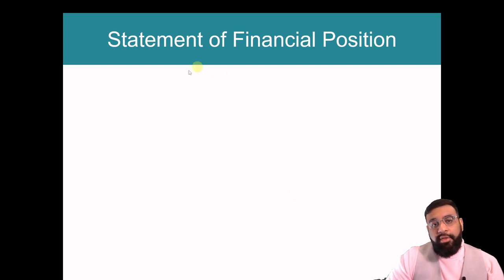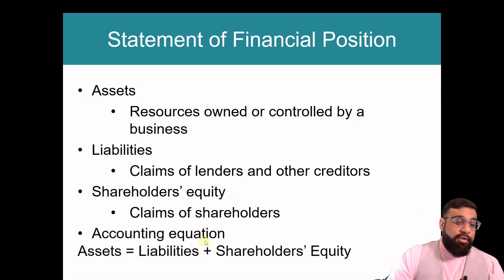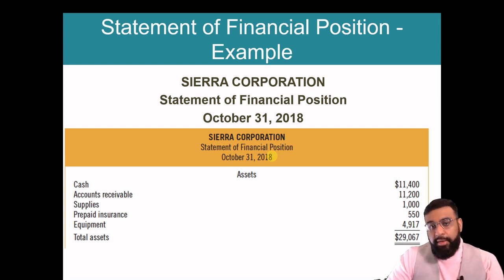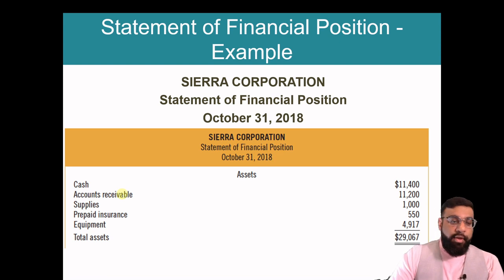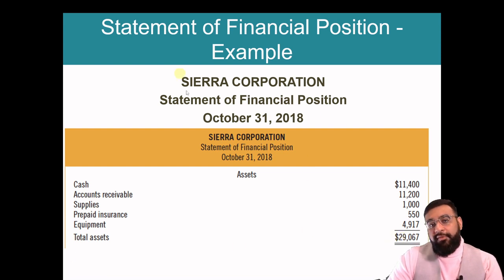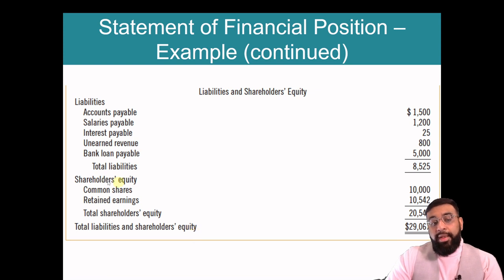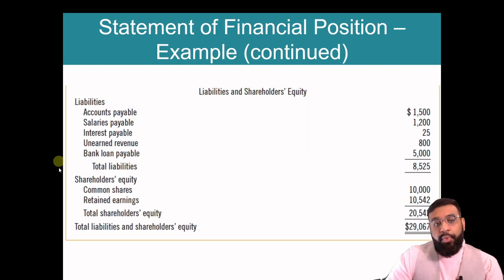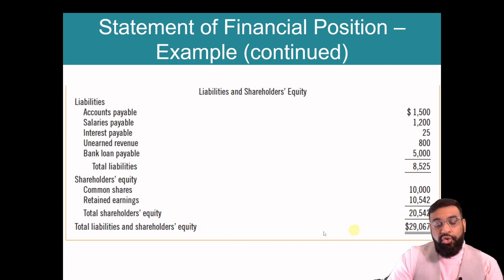Exploring the Balance Sheet (Easily Learn Accounting)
Dive deep into the Balance Sheet with our expert breakdown. Learn how this snapshot of a company’s financial condition at a specific point in time reveals the balance of assets, liabilities, and equity. Ideal for finance students, business owners, and accounting professionals seeking to enhance their financial analysis skills. Understand the components, interpret the data, and make informed decisions.